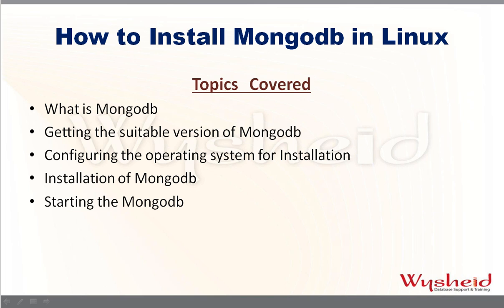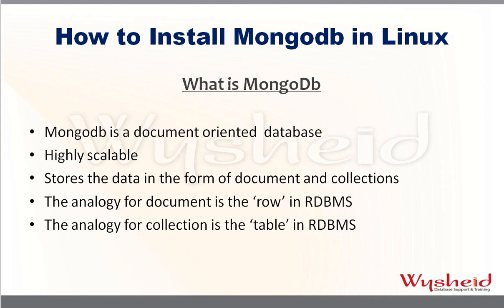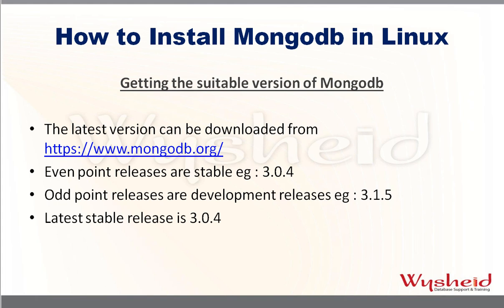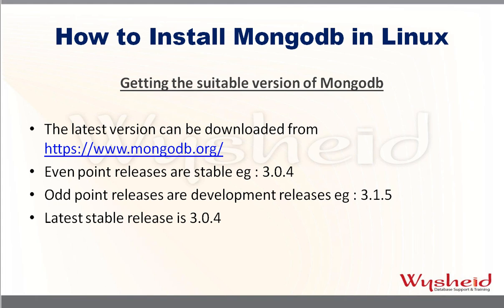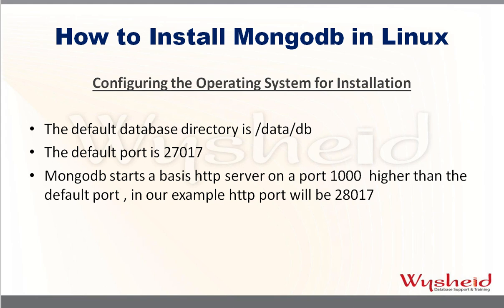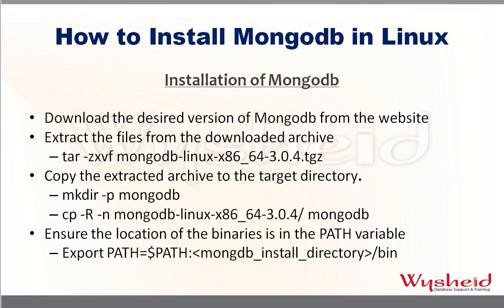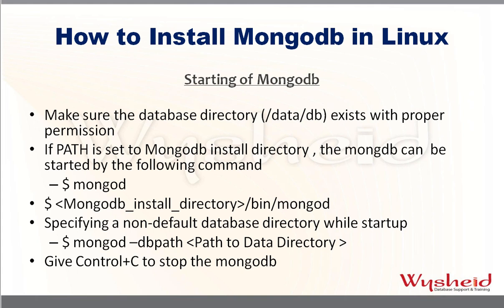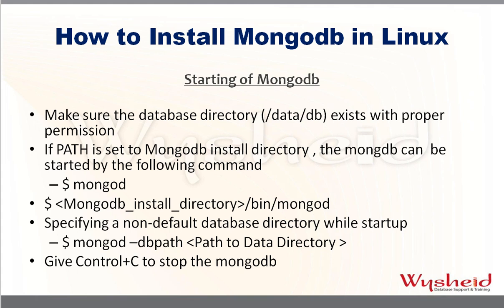Mongodb Tutorial : How to install mongodb in linux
This video tutorial explains the steps for installing Mongodb in linux  OS